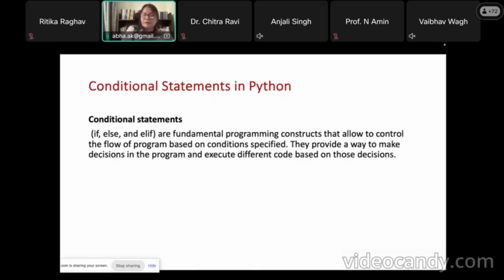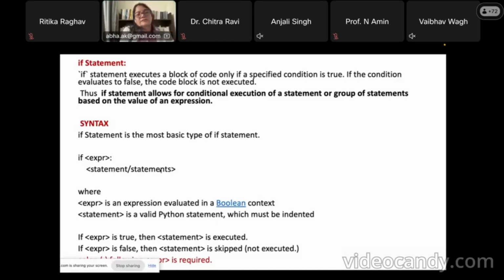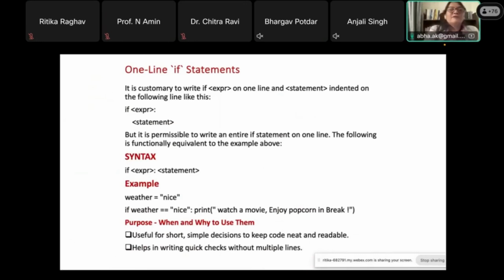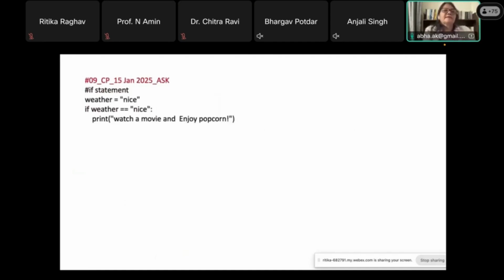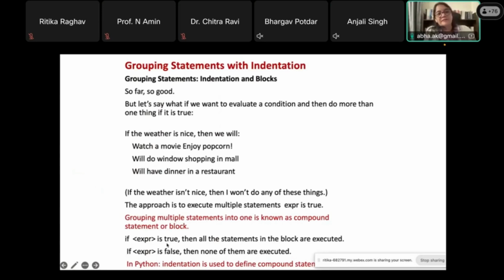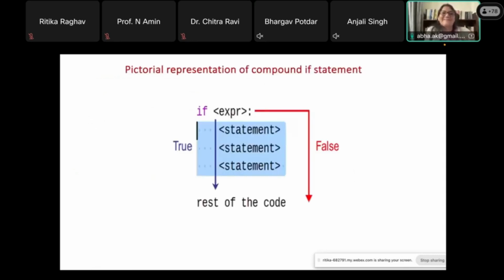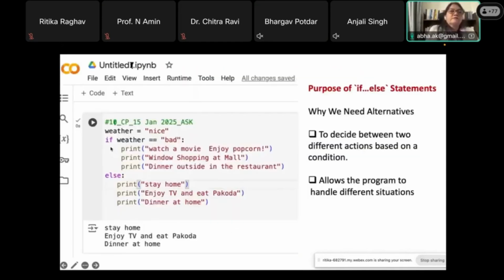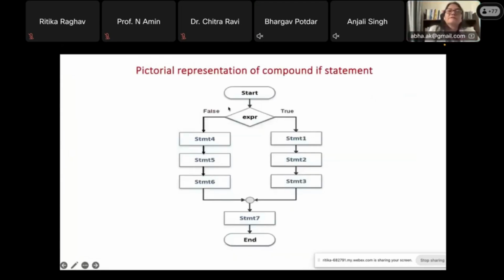Computational Physics with Python | Session 1 Part 2 – Conditional Statements | Dr Abha Khandelwal